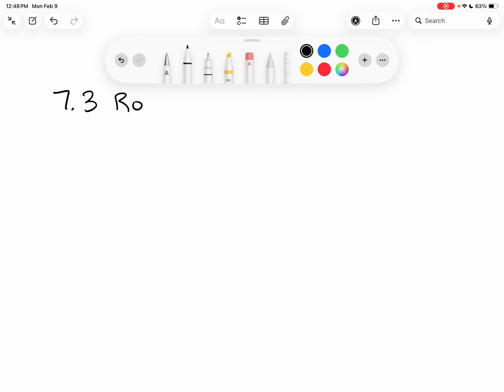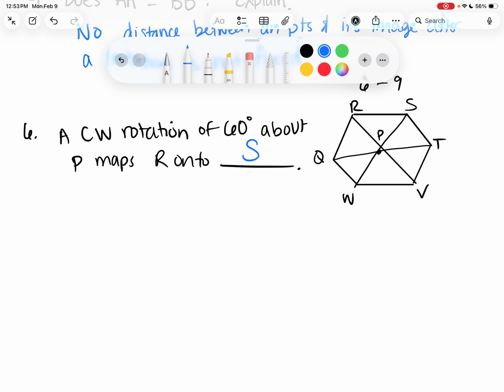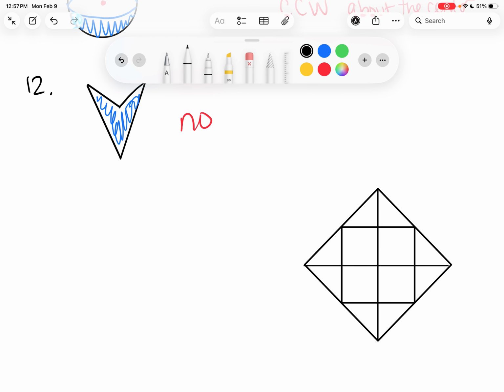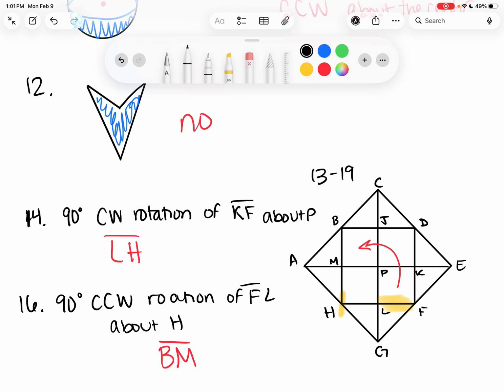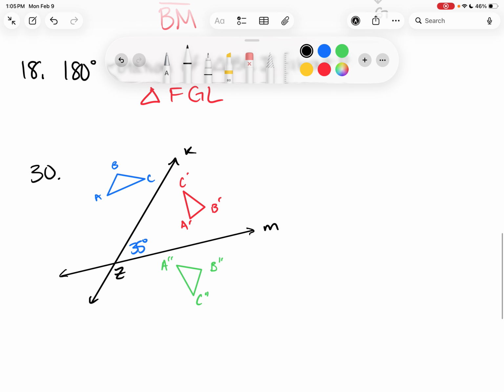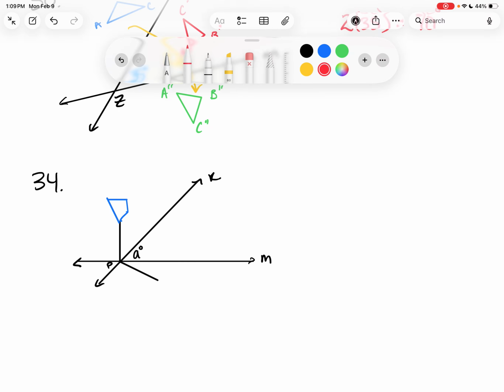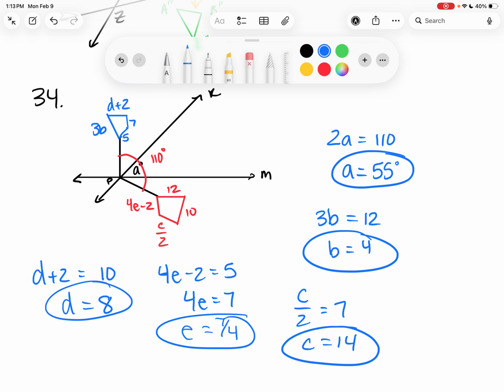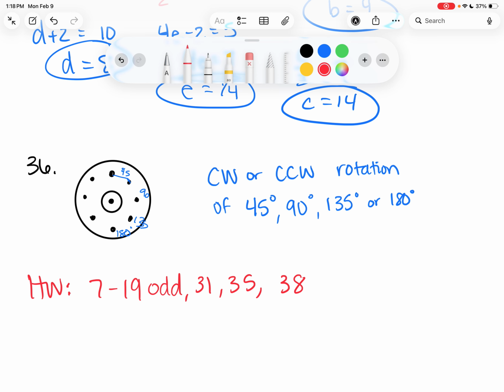Geometry 7.3 Rotations